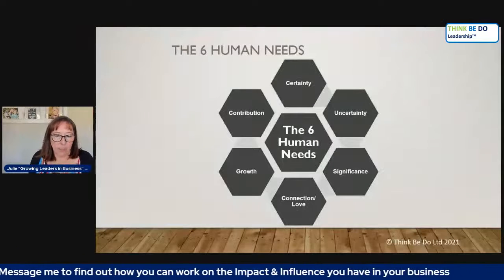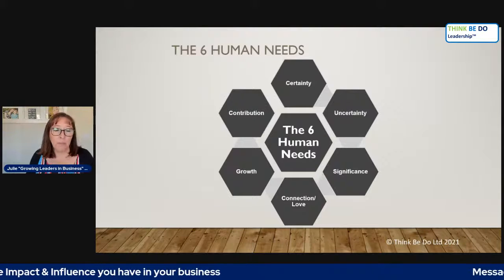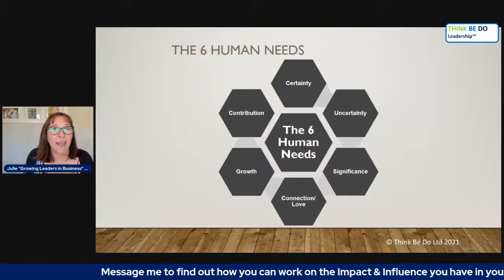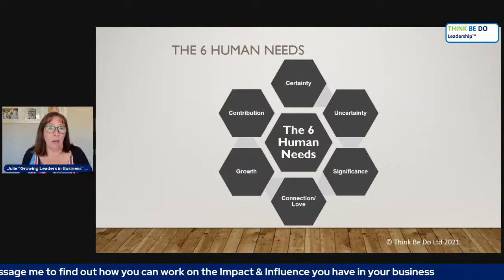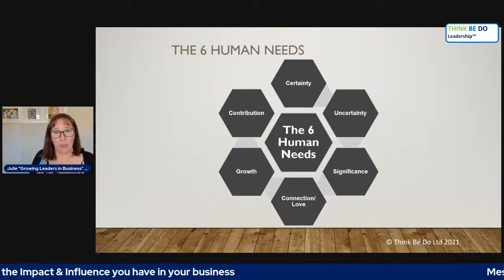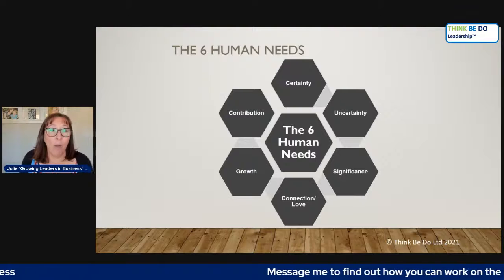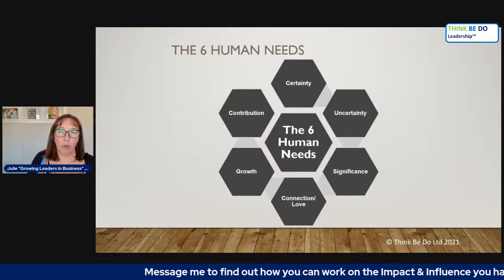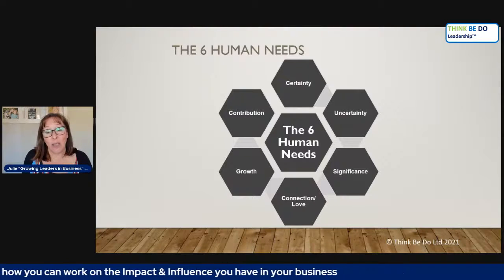Just 6 things you need to know to understand your team better & create better performance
Today we are talking about "Just 6 things you need to know to understand your team better & create better performance"

These 6 keys are fundamental when it comes to understanding the things we do, & the way we think.

This means that they are drivers for our thinking and behaviours.

So if we are to understand them, it means we can understand more about the people around us and therefore create more connection, motivation and better performance.

Join me in a quick dive into these simple keys to you business performance.